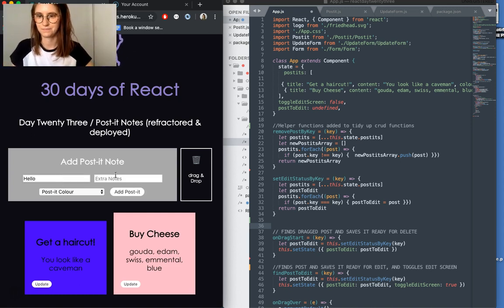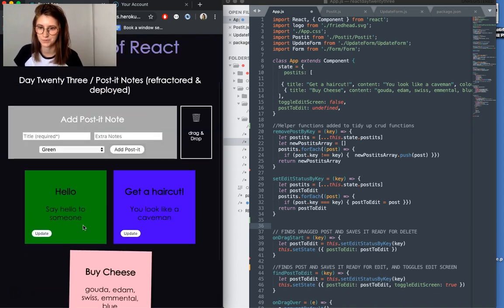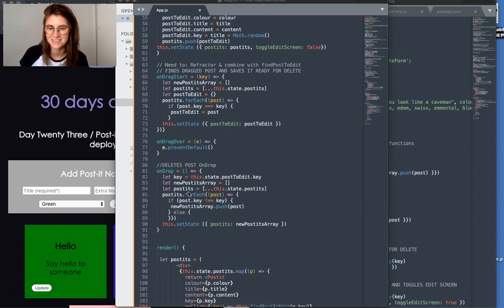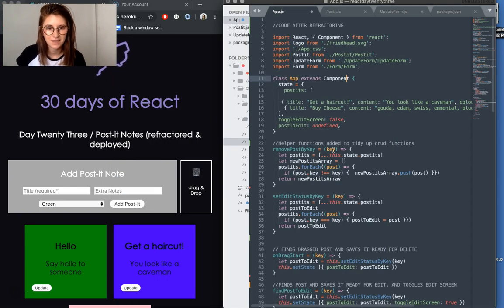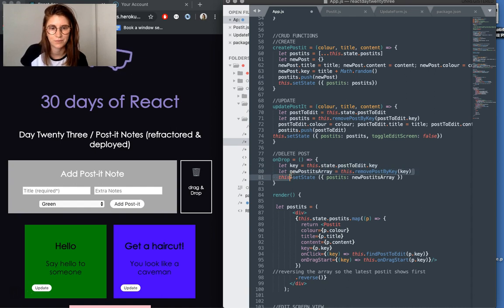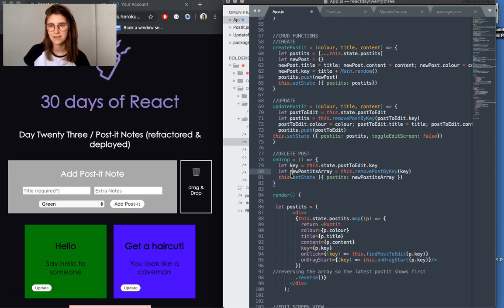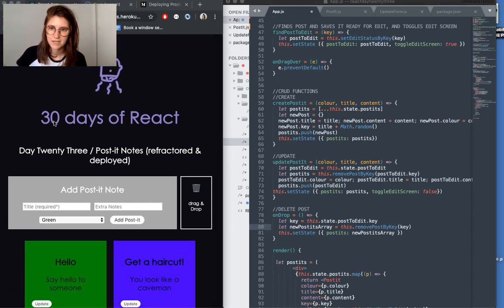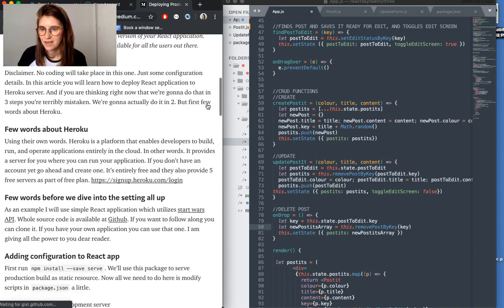30 days of React - Day Twenty Three - "Post-it Note" app V2 (refractored & deployed)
Refractored and deployed version of my last app in this series - a todo list style react.js app, using post it notes as an interface.

Concepts Explored:

- Refractoring to create DRY code
- Deploying a React app with Heroku